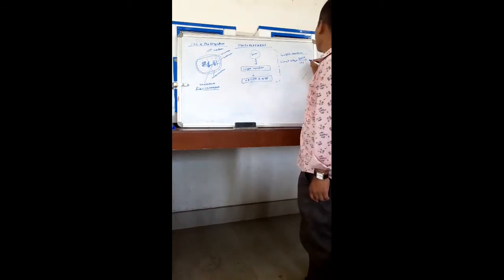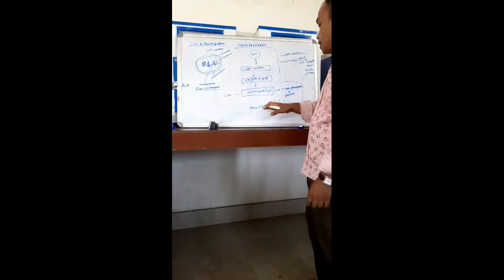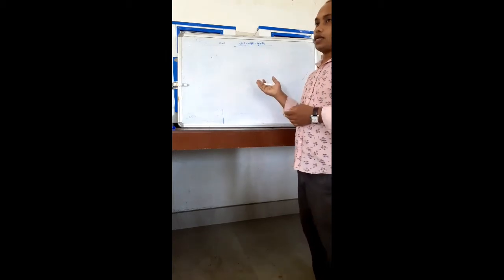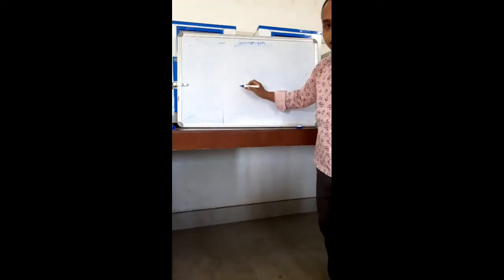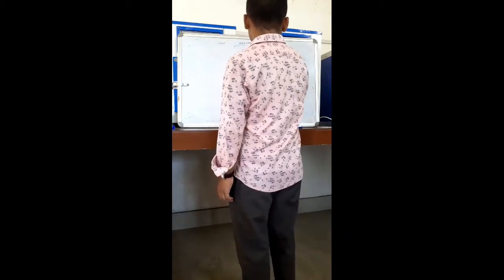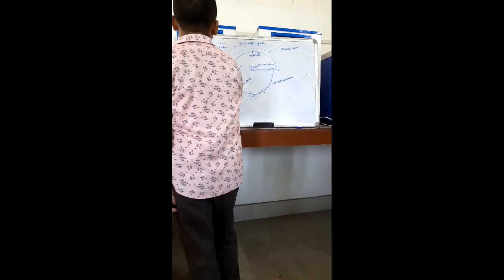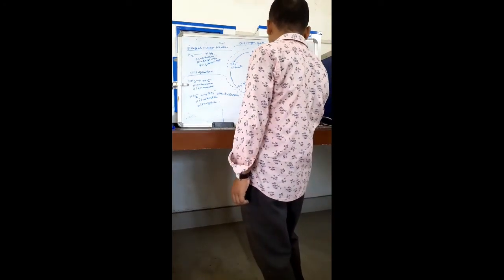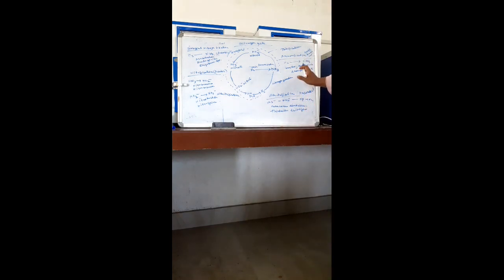Botany Lecture 1